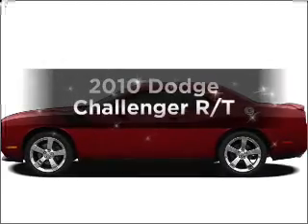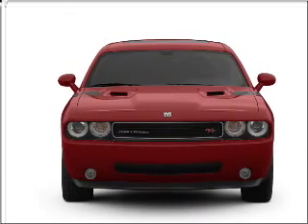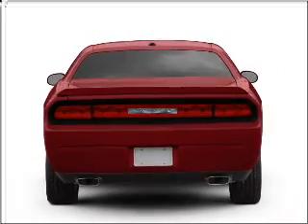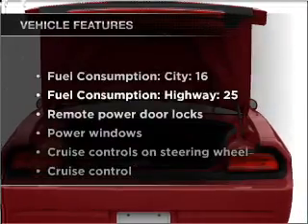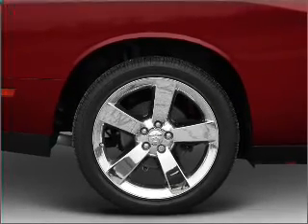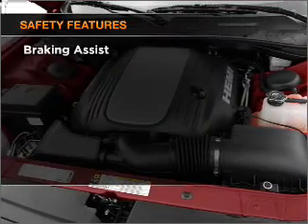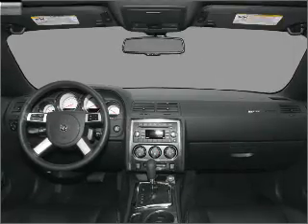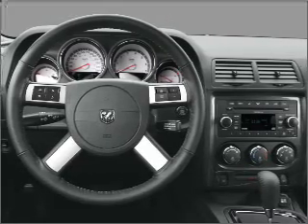2010 Dodge Challenger - Budd Lake NJ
Year: 2010
Make: Dodge
Model: Challenger
Trim: R/T
Engine: 5.7 liter 8 cylinder 16 valve
Transmission:
Color: Hemi Orange Pearlcoat
Mileage: 0
Address: